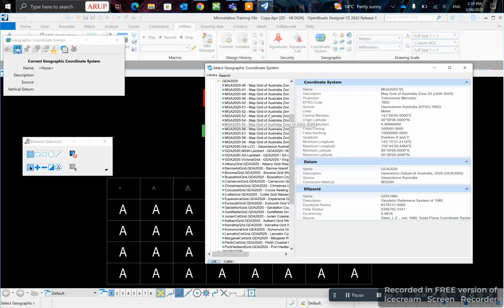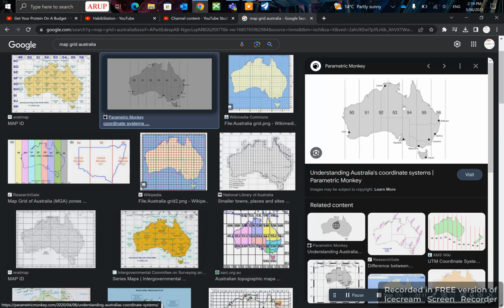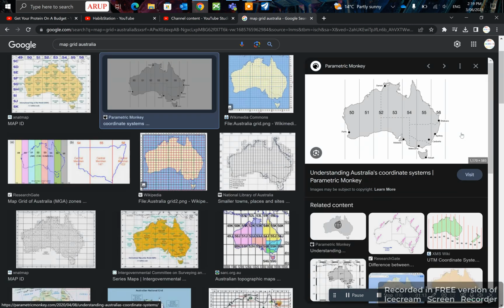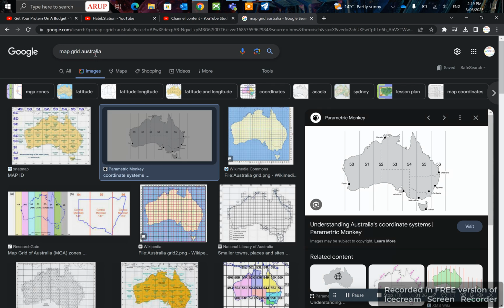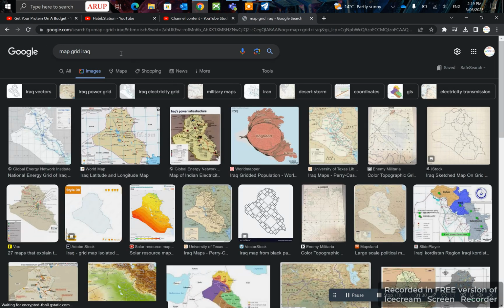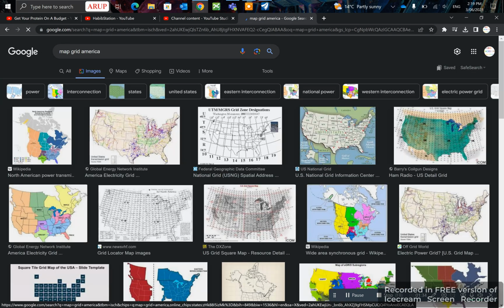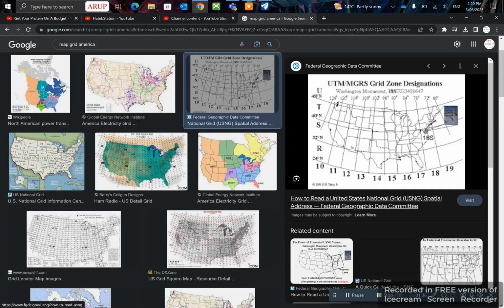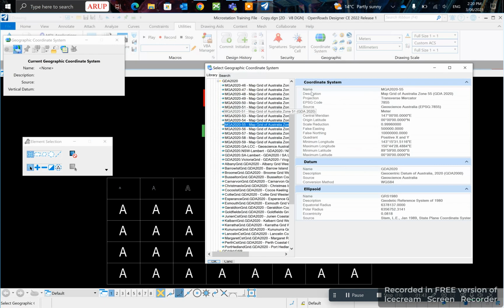MicroStation CONNECT Edition: How To Set Geographic Coordinate System